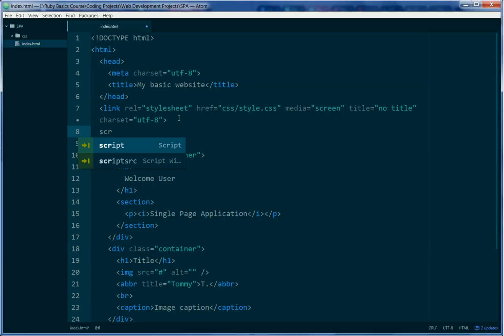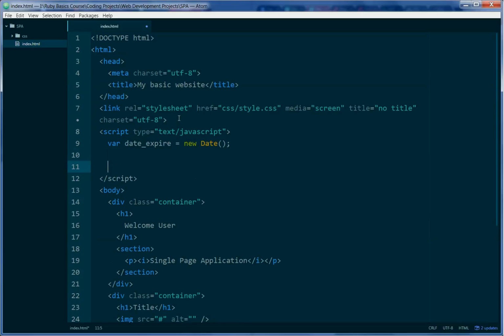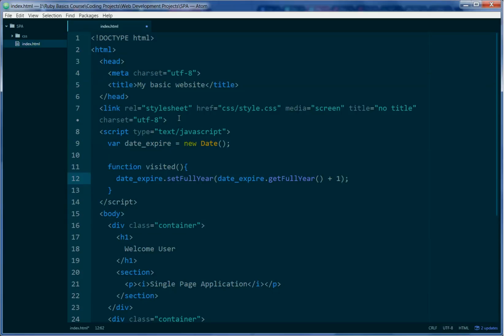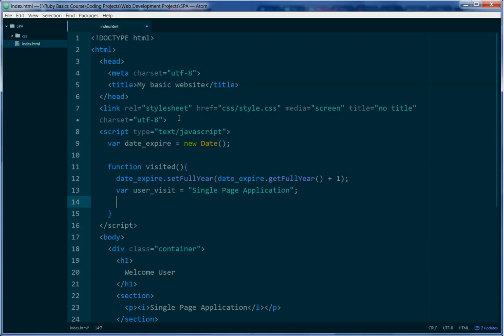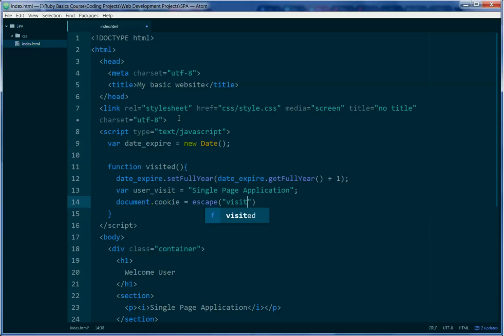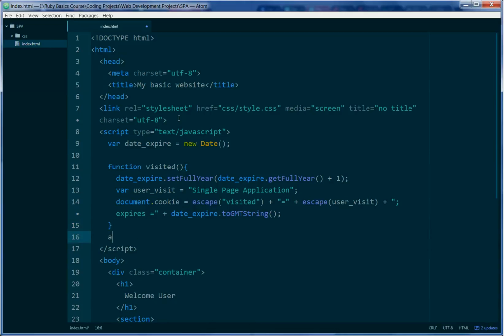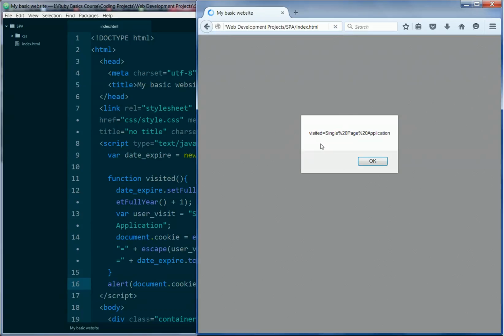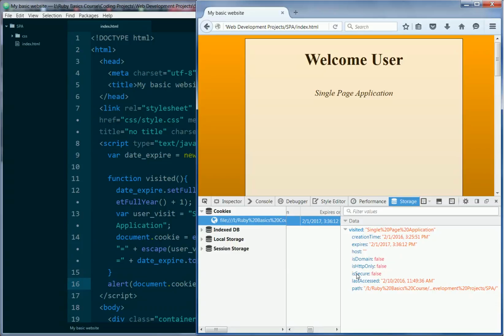JavaScript Cookiessimplified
JavaScript Cookies simplified. Kinda self-explanatory. If you'd like to learn some Full Stack Development in Rails, click the Udemy link below for a special Discount. As of right now, it's not fully complete, just rounding out some edges.